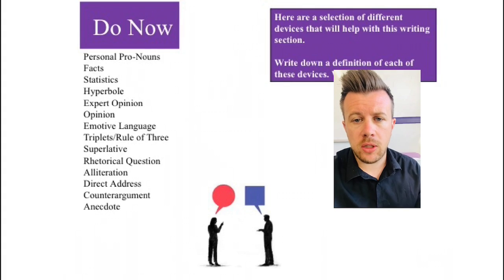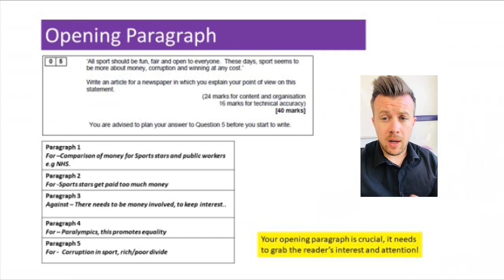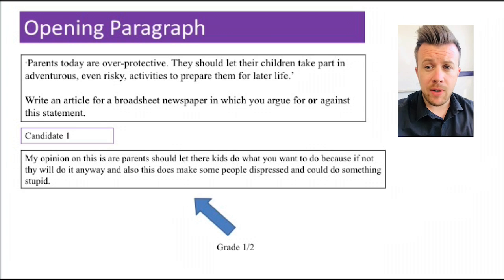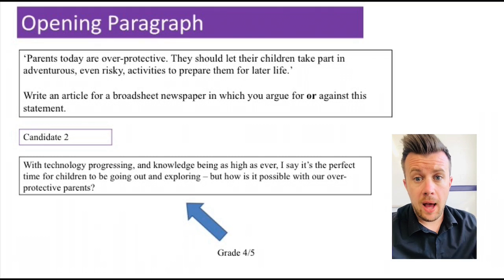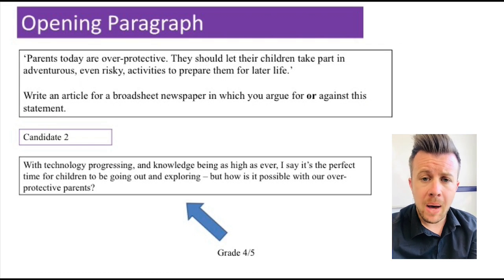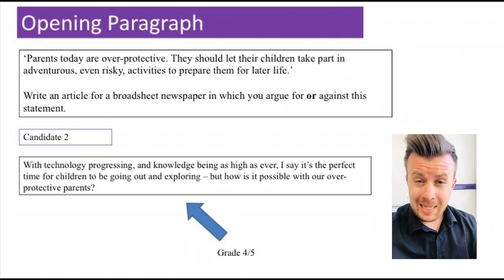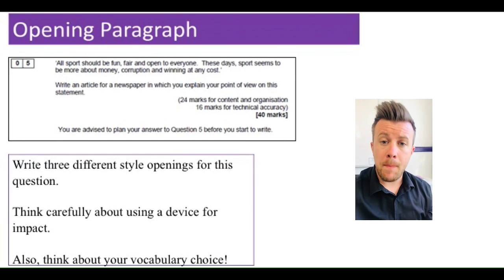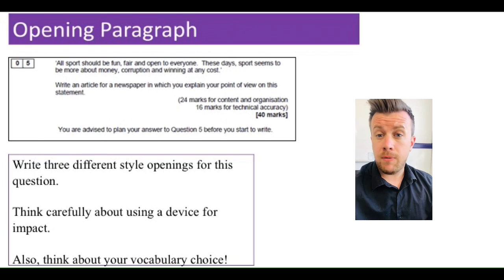Writing Lesson 3 Language Paper 2